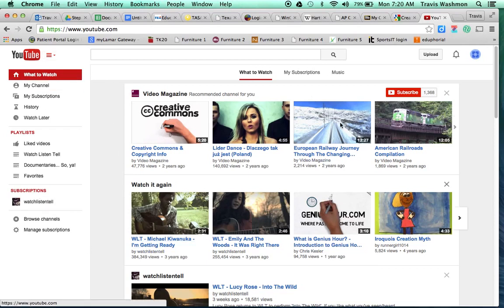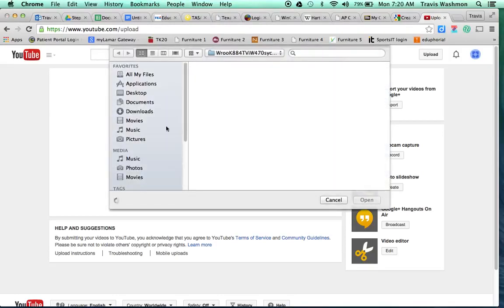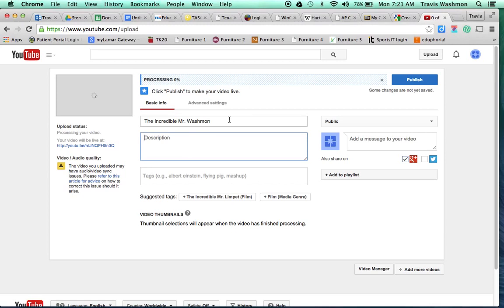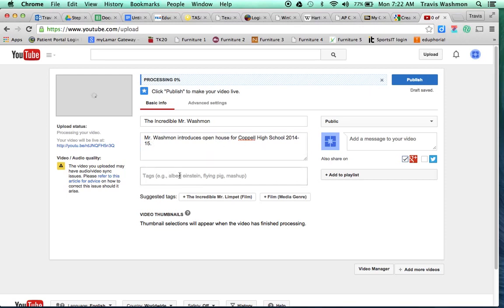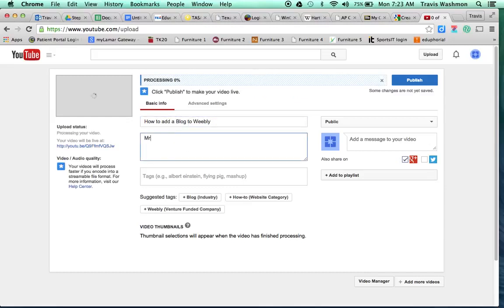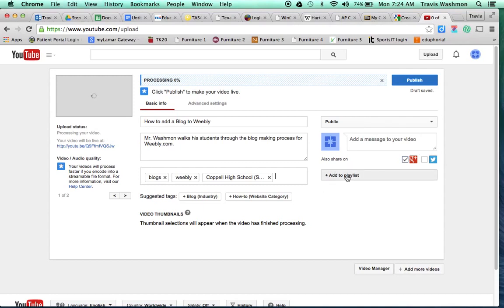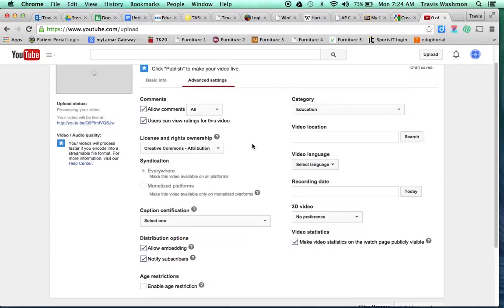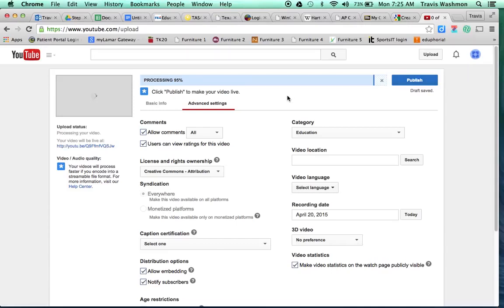How to Upload YouTube Videos with Creative Commons CC License